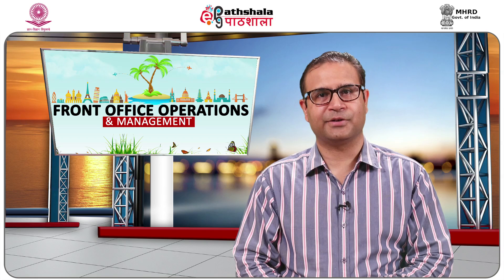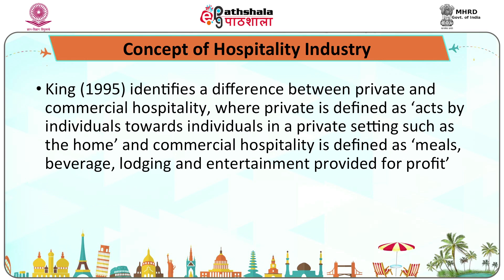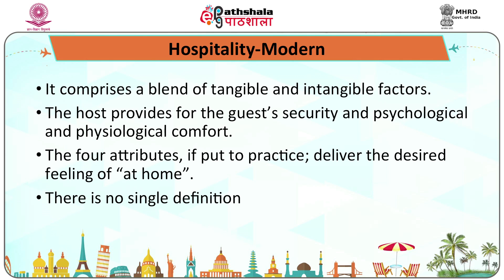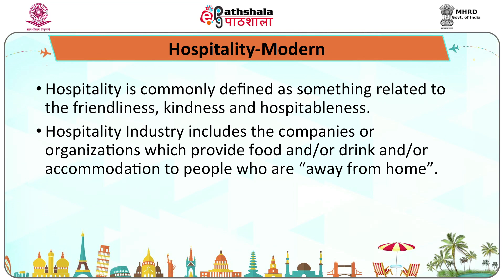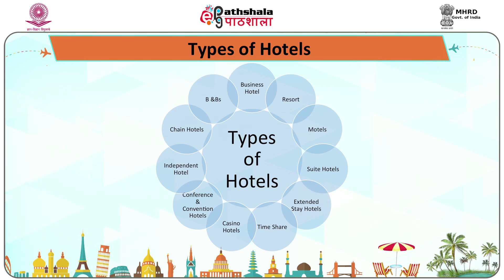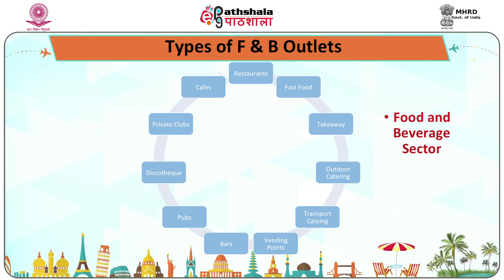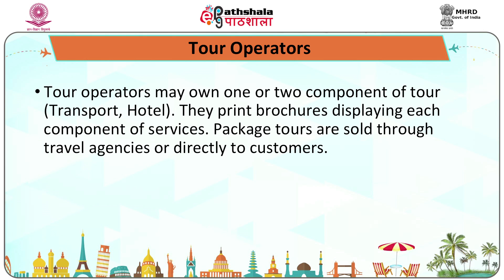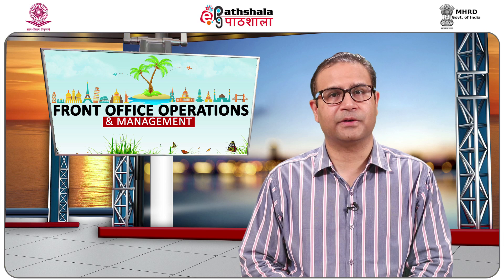Introduction to Hospitality Industry